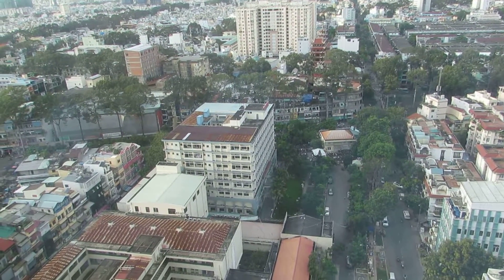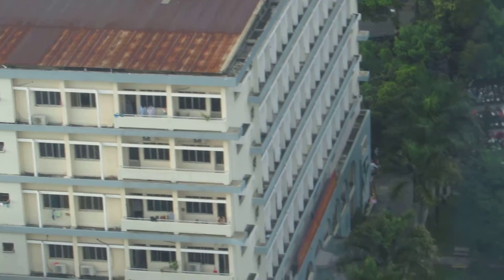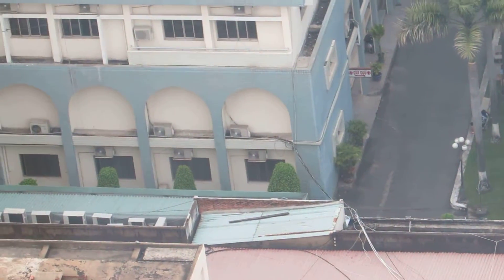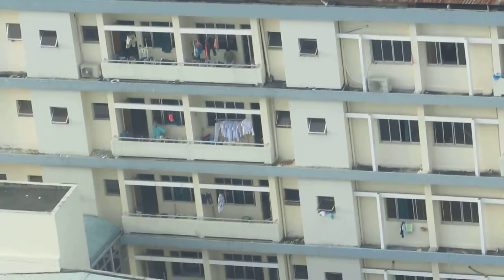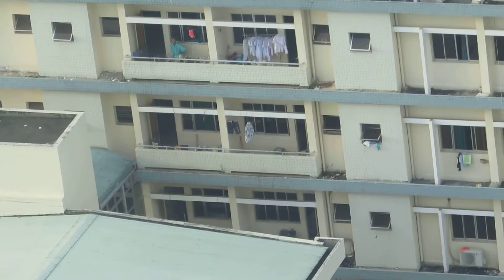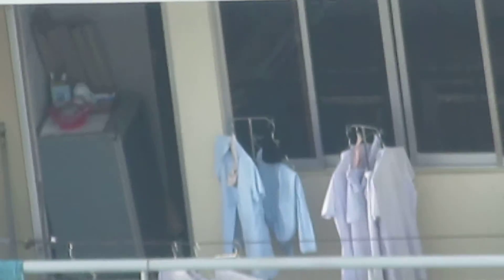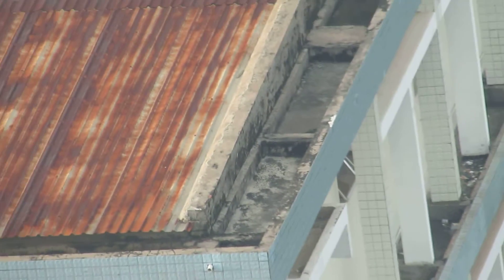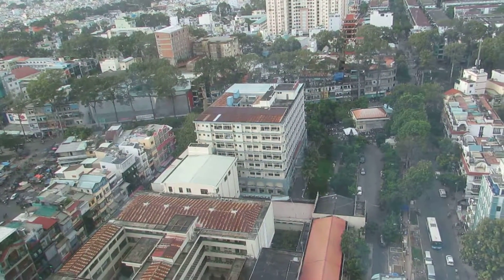Bệnh Viện Công An 30/4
For anyone interested in a medical career, here is the place to be! It is a “police hospital” in District 5, Saigon.